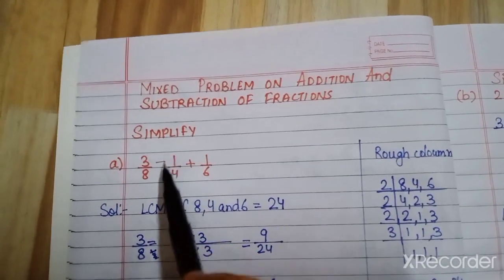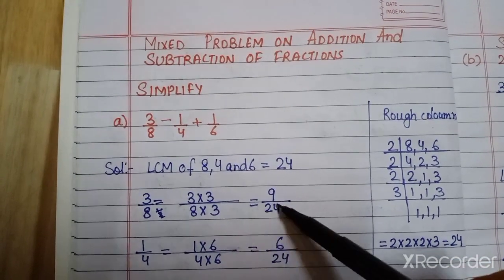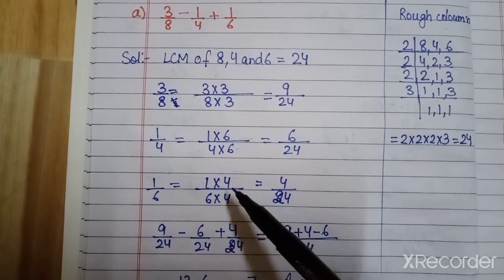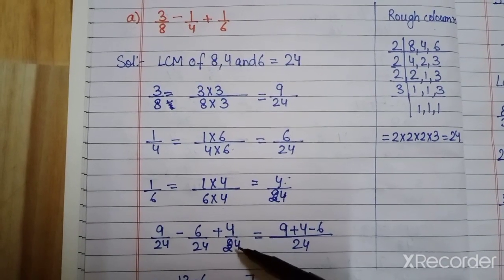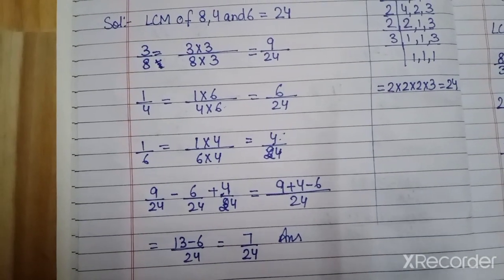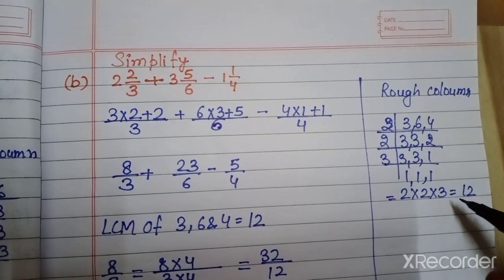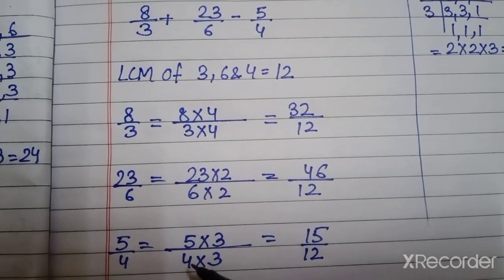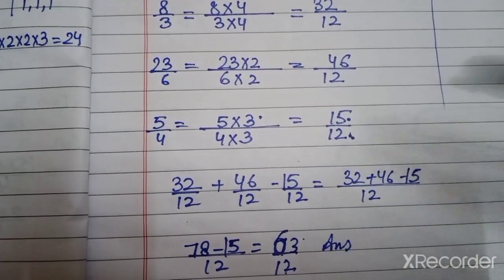Maths Class 5 Chapter 4 Fractions part 4